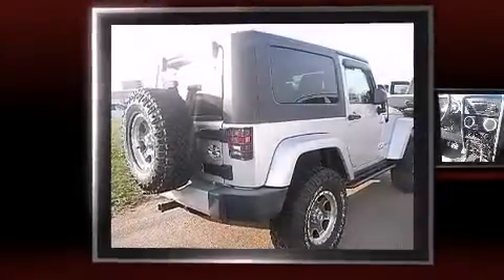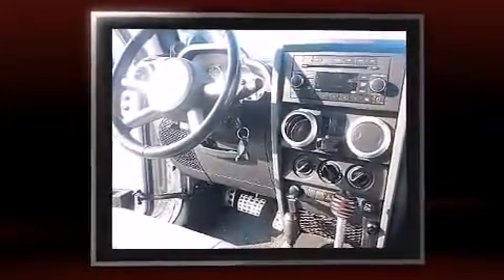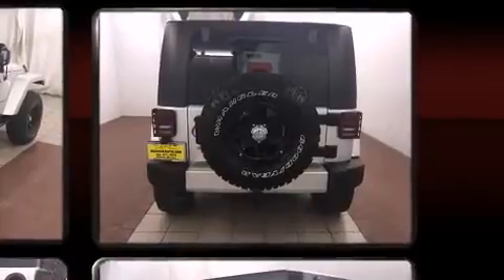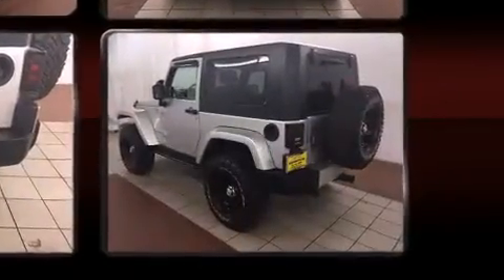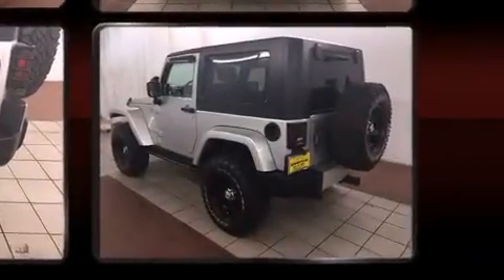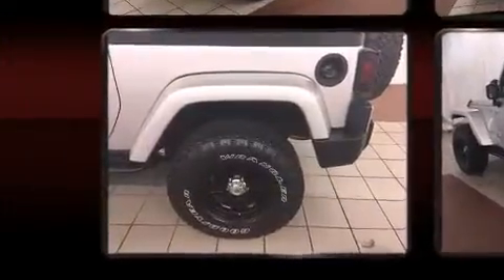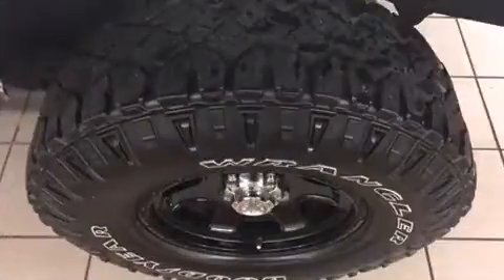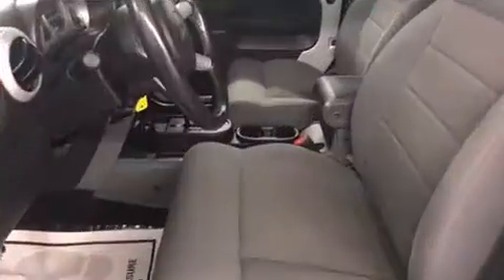2009 Jeep Wrangler Sahara in Dedham, MA 02026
Take command of the road in the 2009 Jeep Wrangler. Smooth gearshifts are achieved thanks to the refined 6 cylinder engine, and for added security, dynamic Stability Control supplements the drivetrain. Four wheel drive allows you to go places you've only imagined. Jeep infused the interior with top shelf amenities, such as: 1-touch window functionality, variably intermittent wipers, front bucket seats, tilt steering wheel, skid plates, power windows, and air conditioning. Jeep also prioritized safety and security with features such as: dual front impact airbags, integrated roll-over protection, traction control, a security system, and 4 wheel disc brakes with ABS. Brake assist technology provides extra pressure when applying the brakes. A Carfax history report provides you peace of mind by detailing information related to past owners and service records. Our team is professional, and we offer a no-pressure environment. They'll work with you to find the right vehicle at a price you can afford. Please don't hesitate to give us a call.